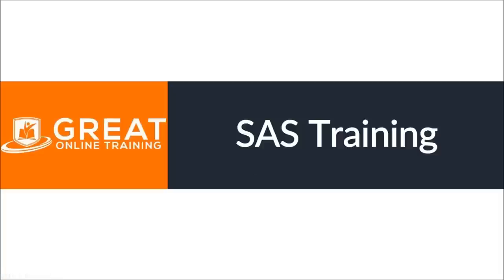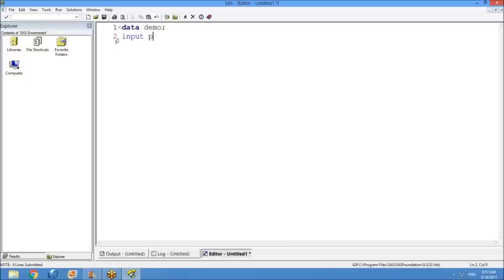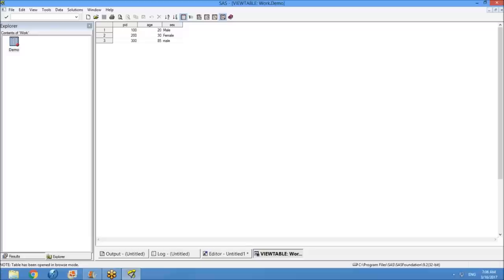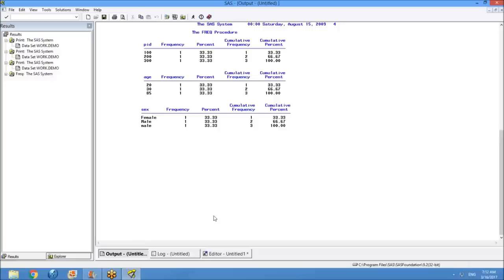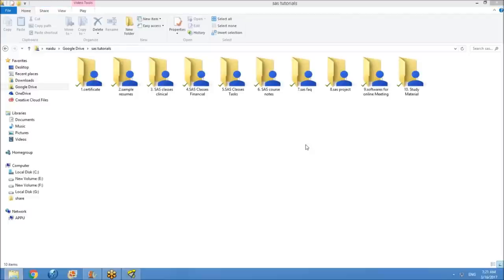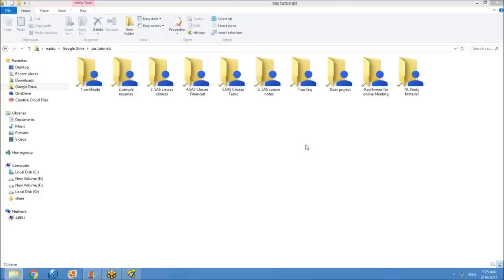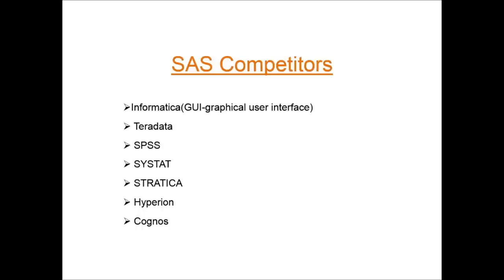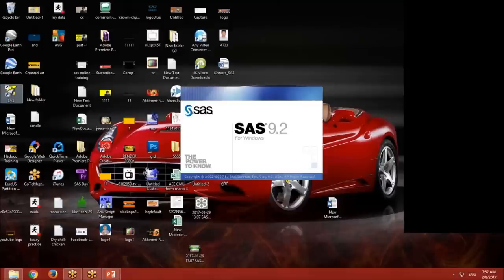Online SAS Training – SAS BASE & SAS ADVANCED Course Training by Naidu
which includes SAS Base and SAS advanced Training, we provide SDTM and ADM and clinical SAS training with CDISC stranded Training we provide.

Online SAS training provided by grate online training with best quality and best training. Great online training also provide SAS certification Training  for SAS Base and Advanced Training from Hyderabad India through Online. we also provide Online sas Training with Clinical SAS Training and CDISC and SDTM ,ADM Training free to the students

Great Online Training

Skype : greatonlinetrainer